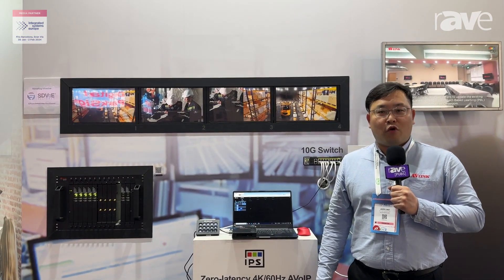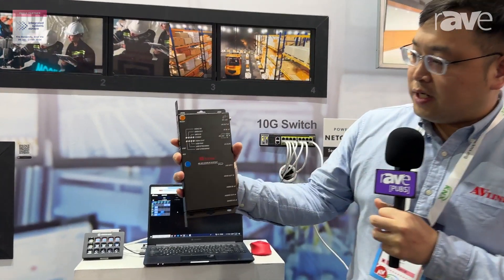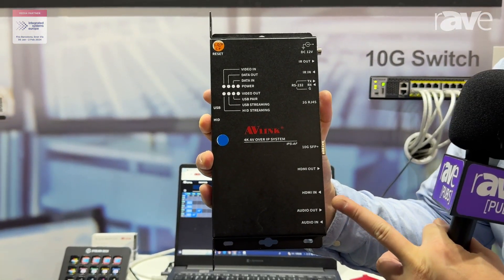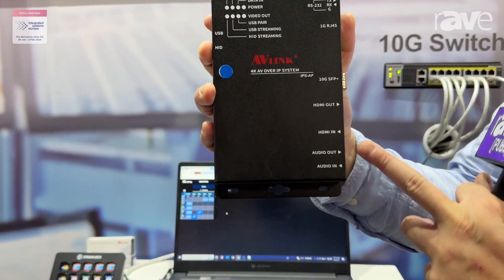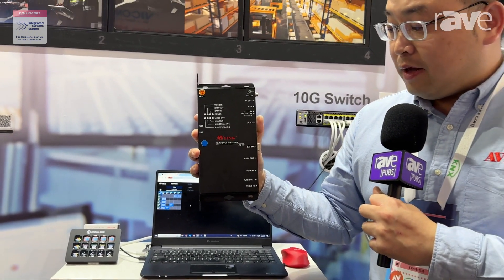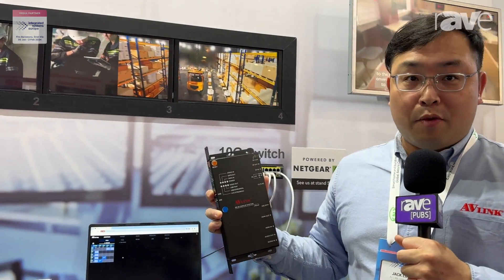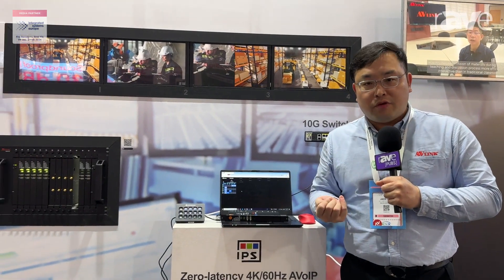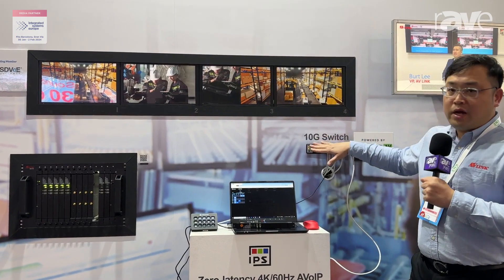ISE 2024: AV LINK Group Features IPS Multifunctional AV-Over-IP Transceiver With HDMI In/Out